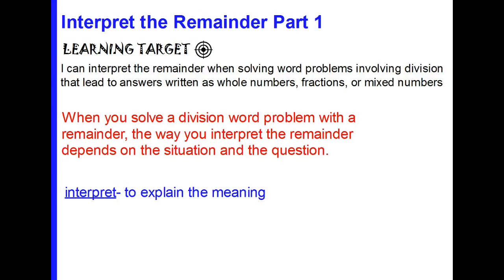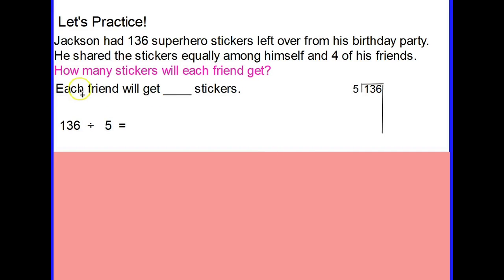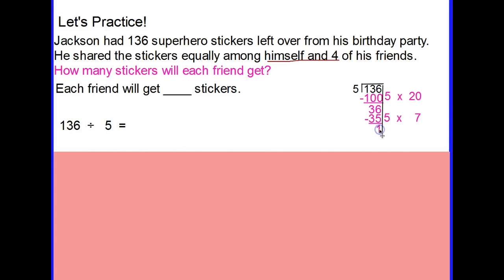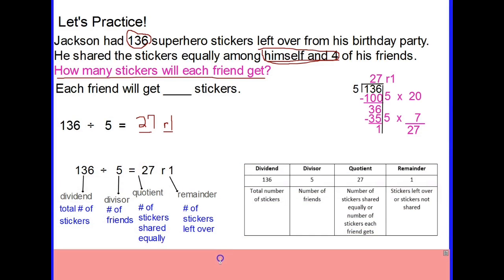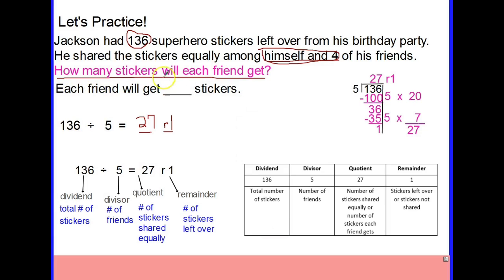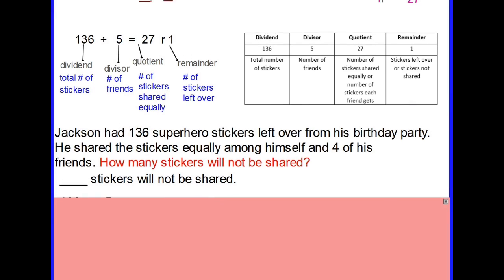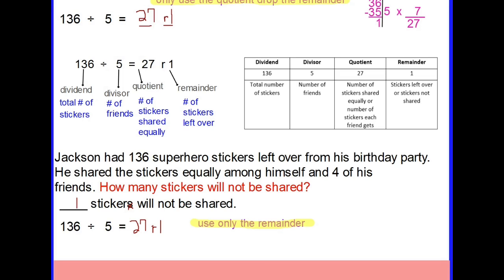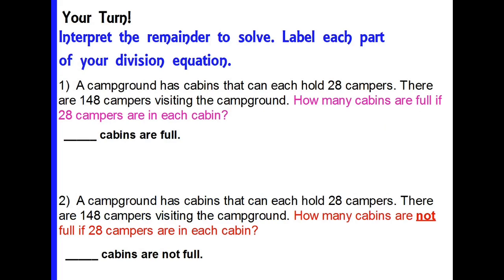Interpret the Remainder Part 1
This is the 1st part of a 2 part video on division and interpreting the remainder.